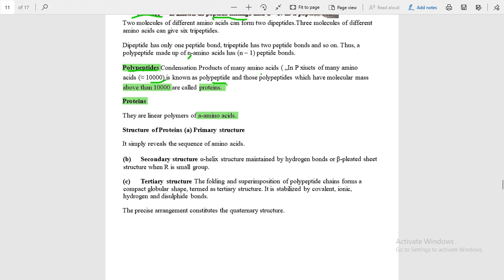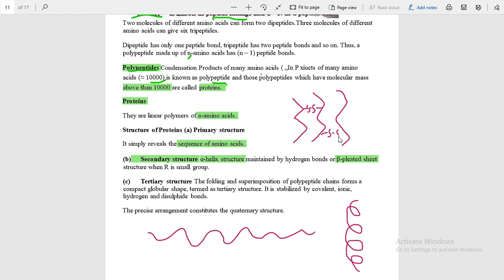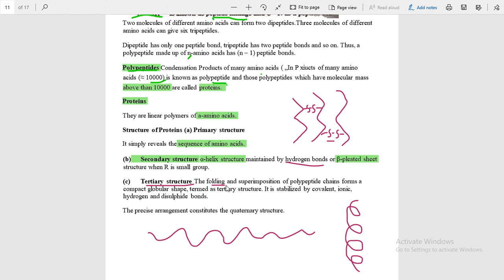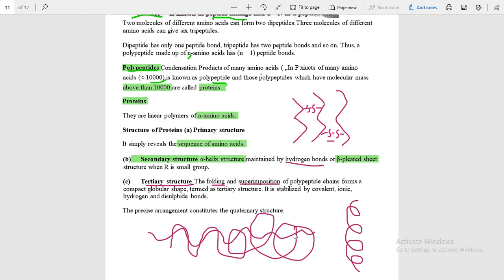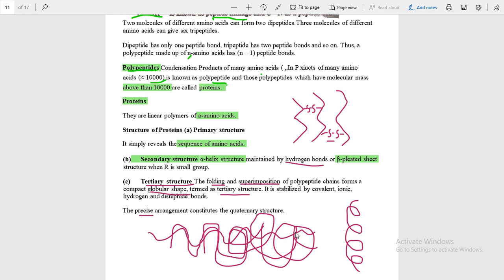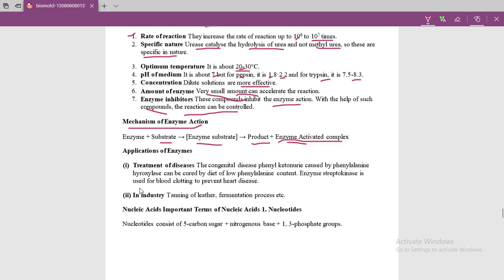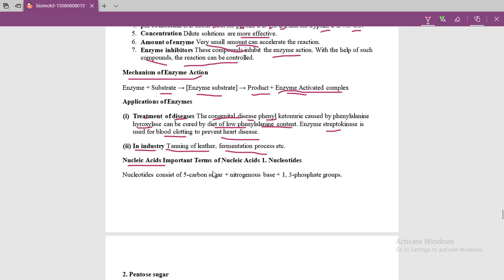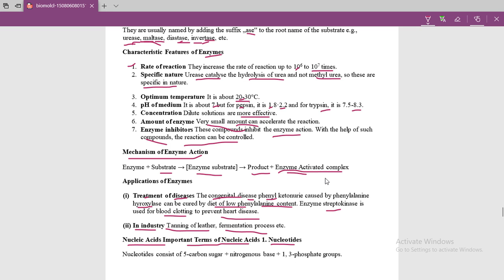Class XII A 24 04 2020 Chemistry By Mr Brijesh Rai